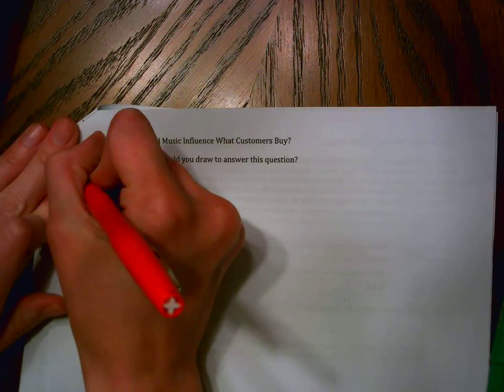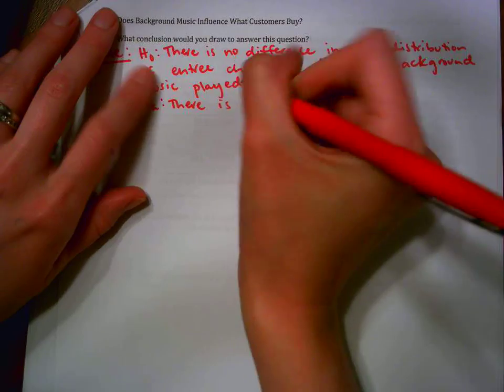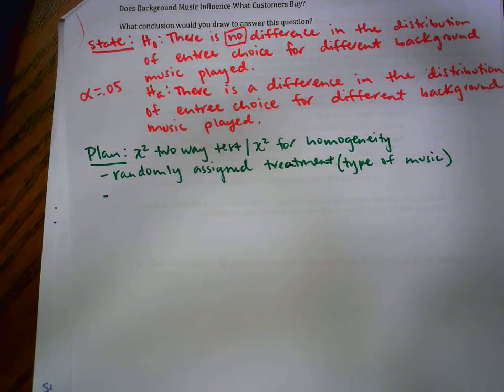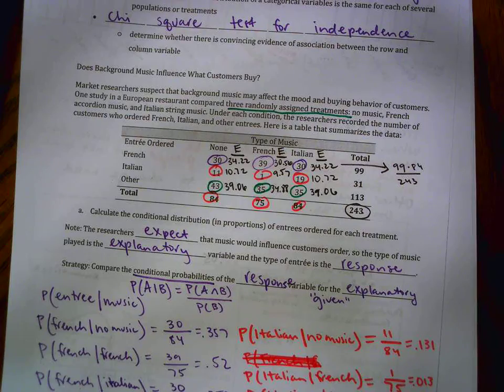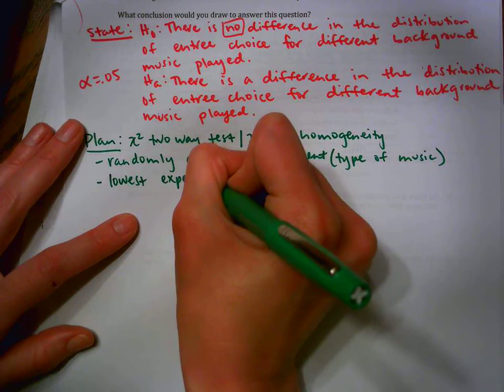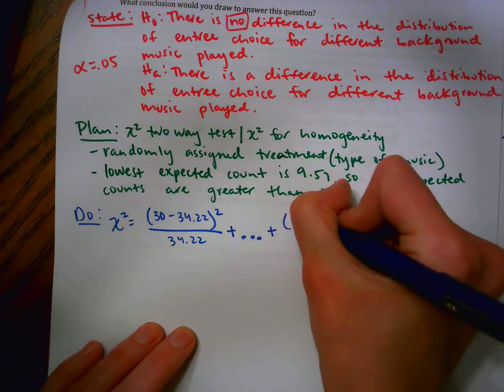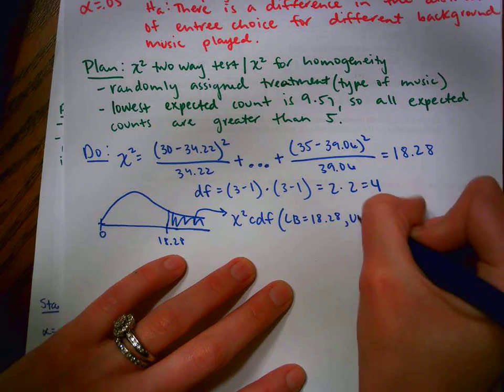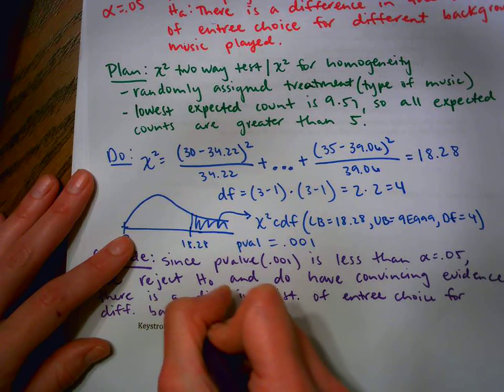Chi Square Test for Homogeneity Example One